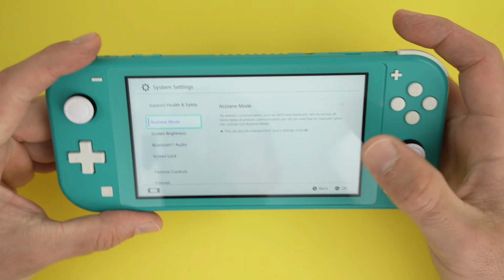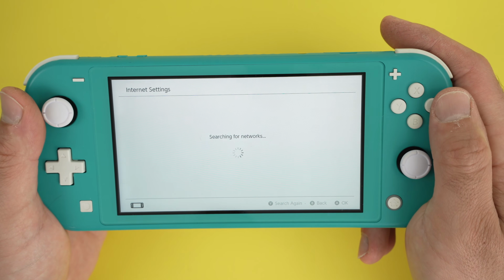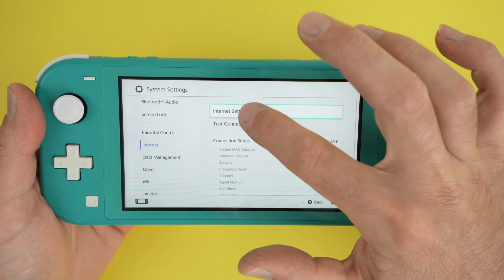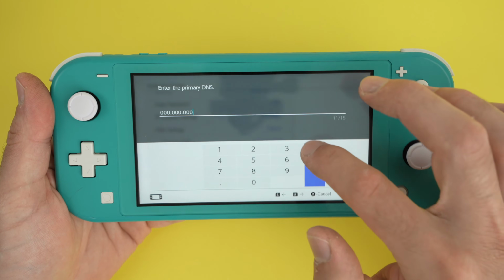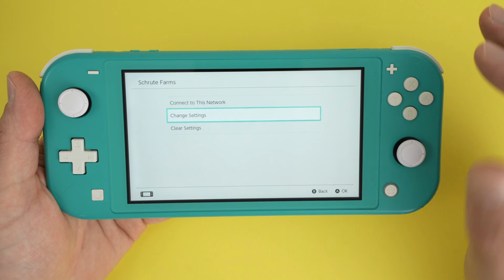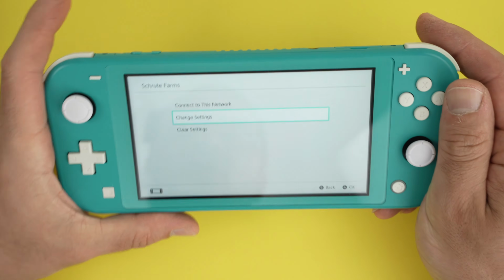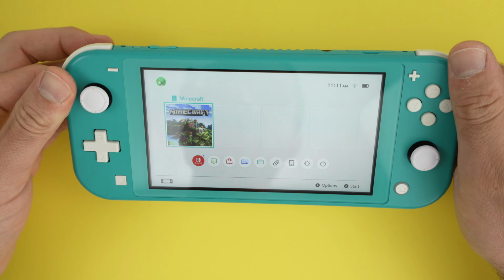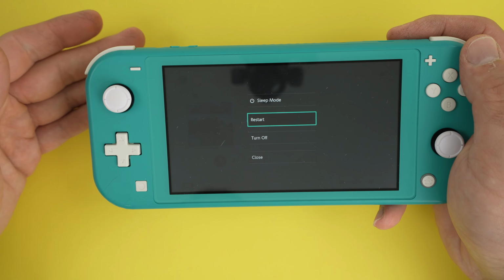Nintendo Switch: How to Fix Wi-Fi Not Connecting - Internet Problems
In this video I will show you step by step how to fix if your Nintendo Switch has troubles connecting to the internet. Many solutions to fix the wifi.

Switch Accessories
►128GB microSDXC Card
►Nintendo Switch AC Adapter
►Nintendo Original Switch HDMI Cable
►Switch Case and Tempered Glass Screen Protector
►Gaming Headset for PC, Ps5, Switch

►Nintendo Switch Lite (same as mine)
►Switch Lite Accessories Bundle
►Nintendo Switch Neon Blue and Neon Red

My Favorite Switch Games:
►Mario Kart 8 Deluxe
►Super Mario Party Jamboree
►Sonic Racing: CrossWorlds